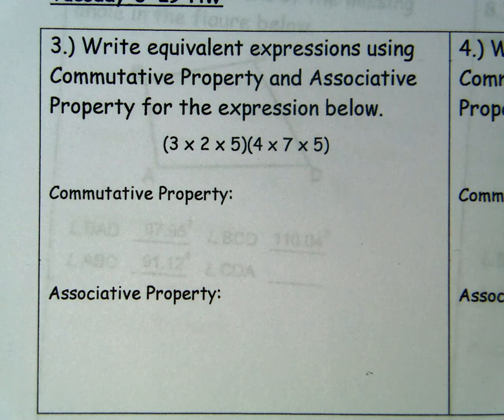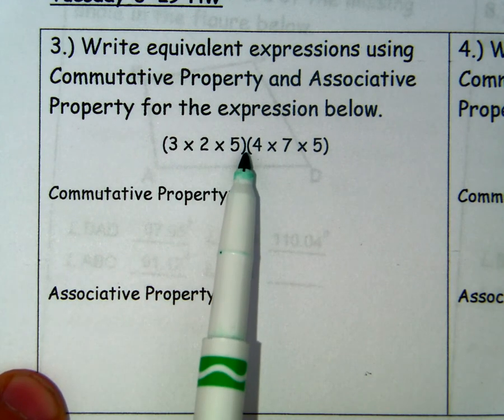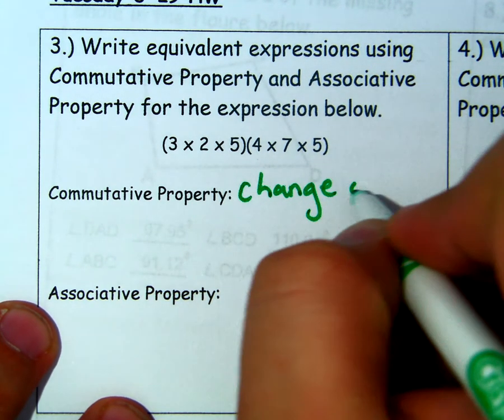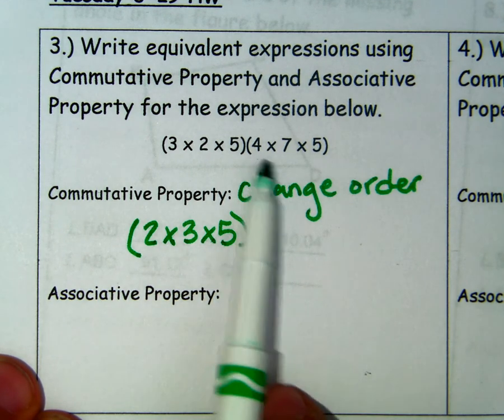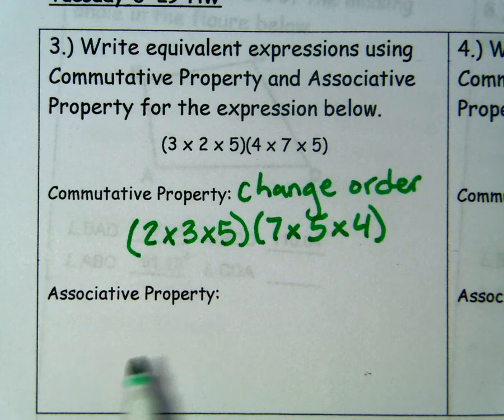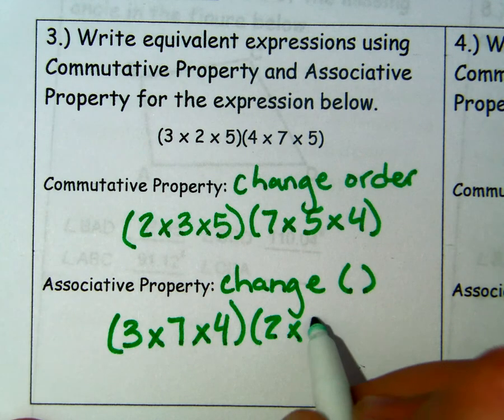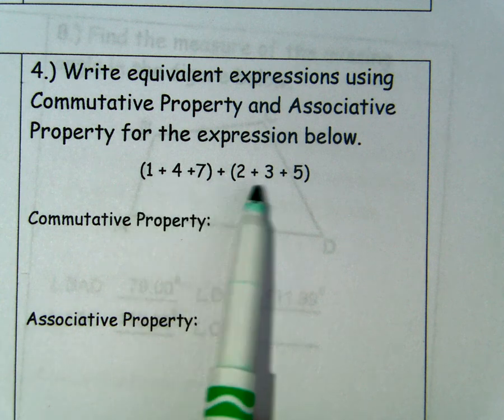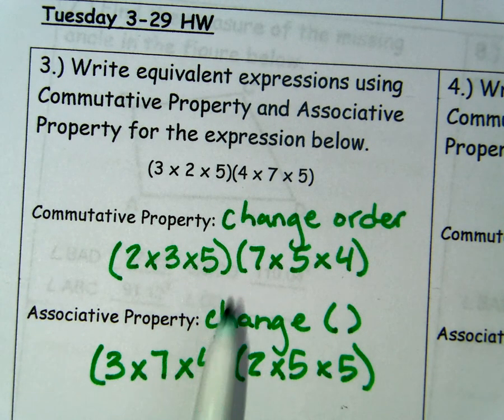Recursive Review HW March 29th